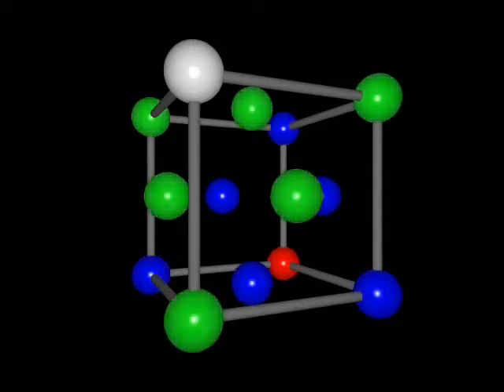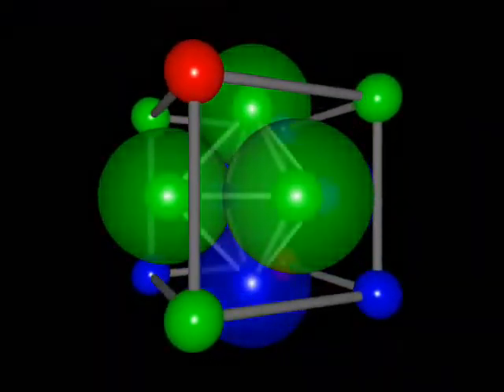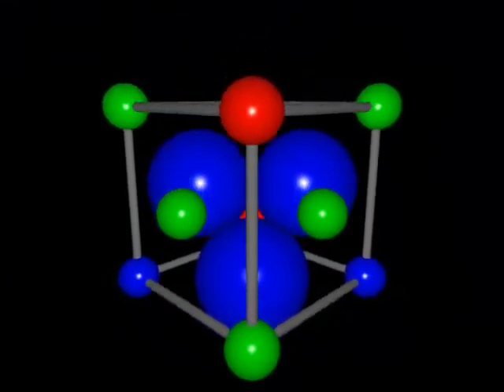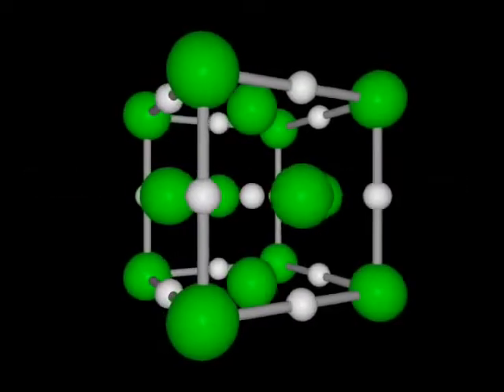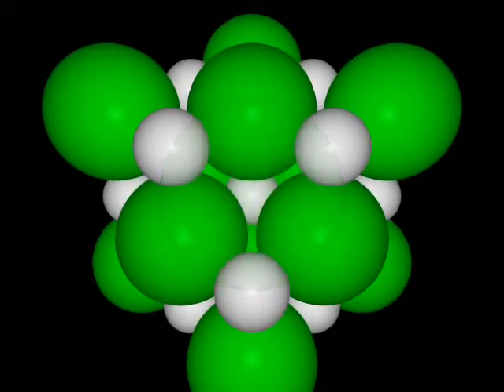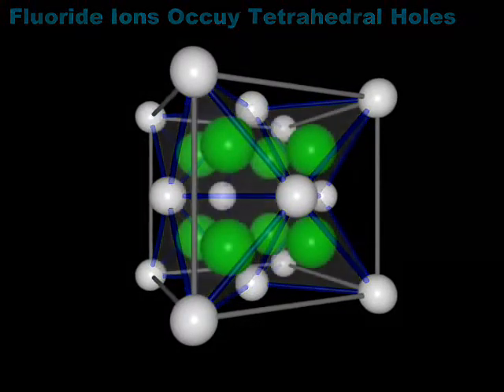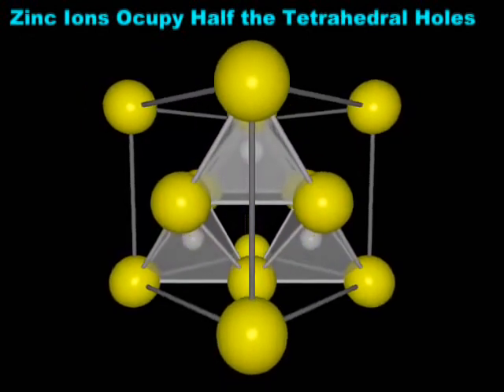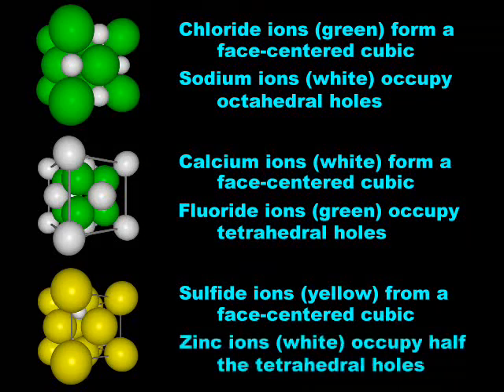Crystal lattice structures (chemistry class 12 )